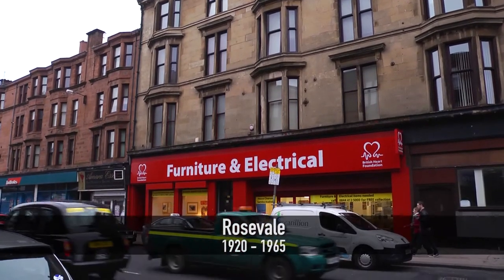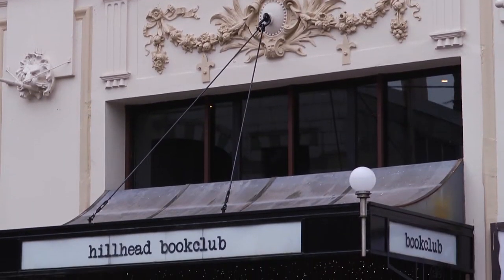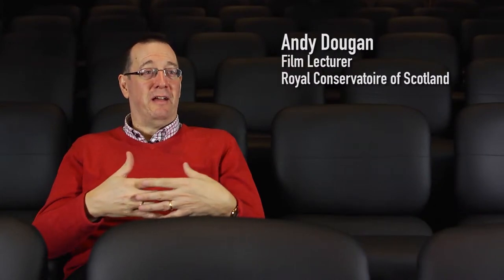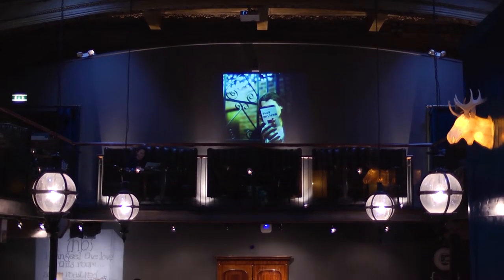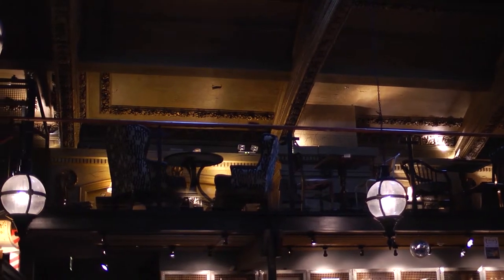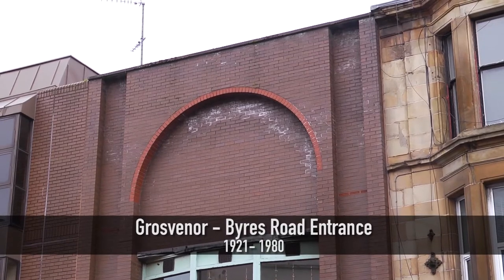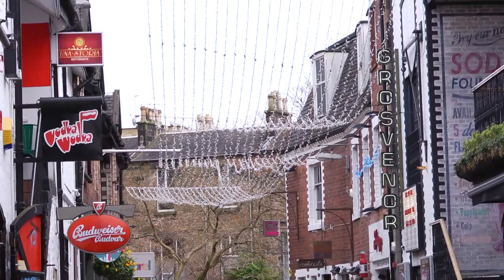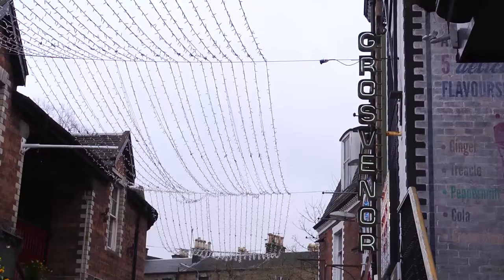Cinema City - West End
West End

Cinemas in Glasgow's West End such as the Salon, Star Palace and Rosevale have long since been closed and now, like many Glasgow cinemas, exist only as bingo halls, shops and bars. Cinema and film experts Andy Dougan, Gordon Barr, Jaki McDougall and Chris O'Kane discuss the past lives of these old cinemas as we investigate how they look now.